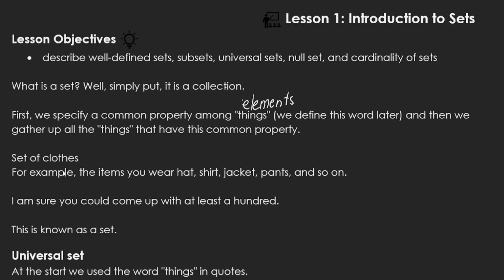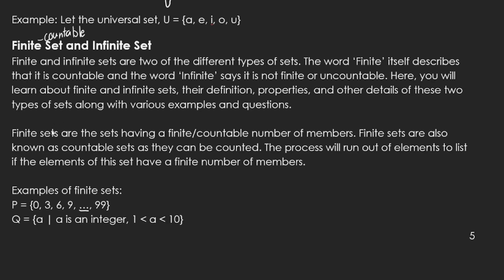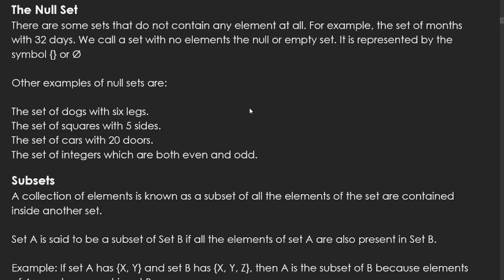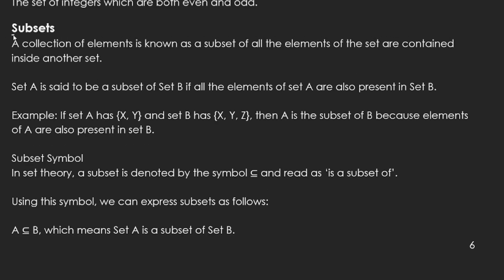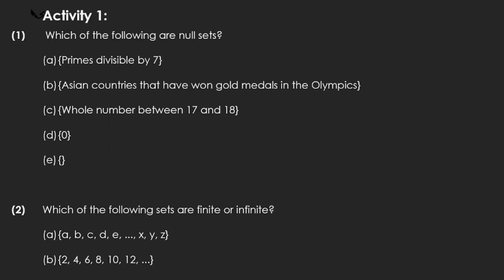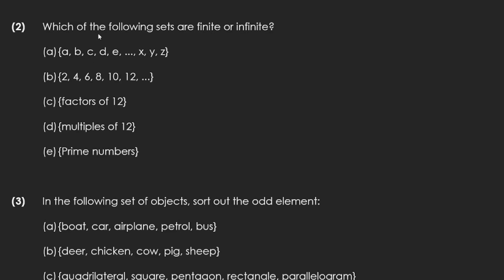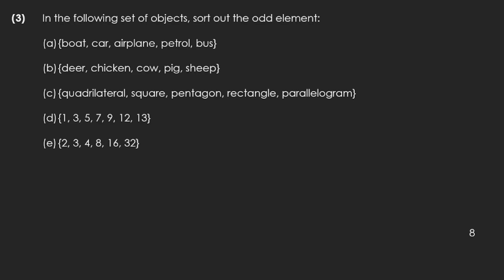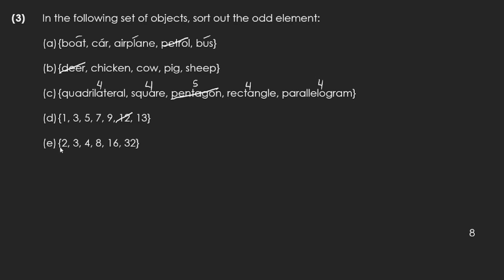A Student's Guide to Understanding Sets with a Math Module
Mathematics 7 | INTRODUCTION TO SETS | Mathematics Module with Activities Guide

Topic: Sets